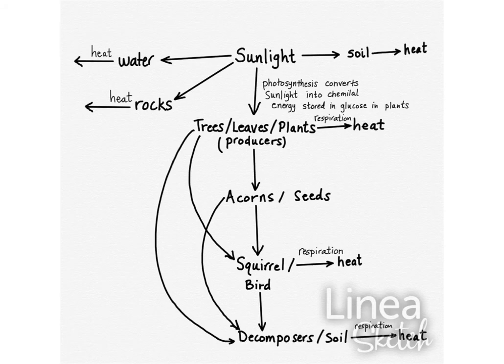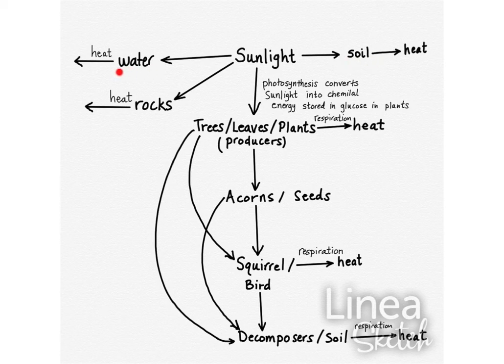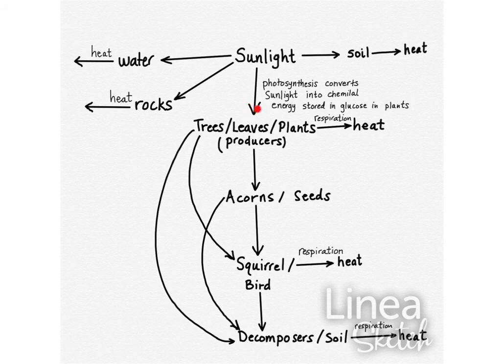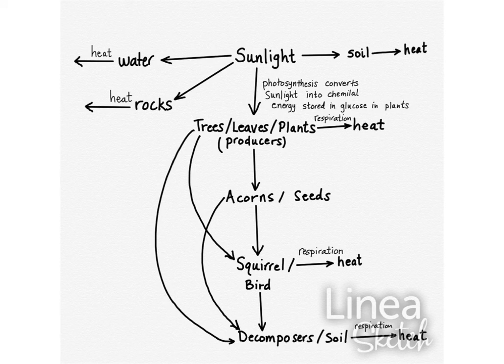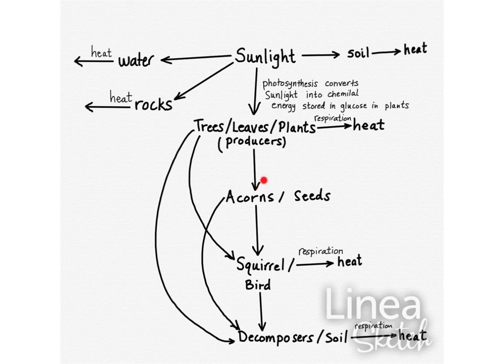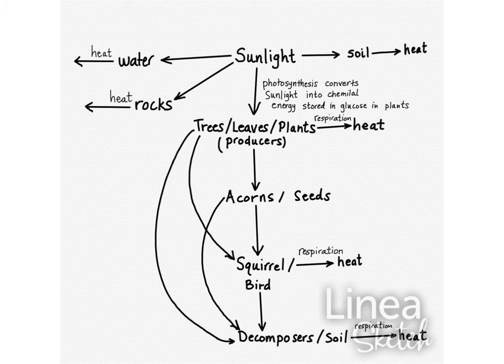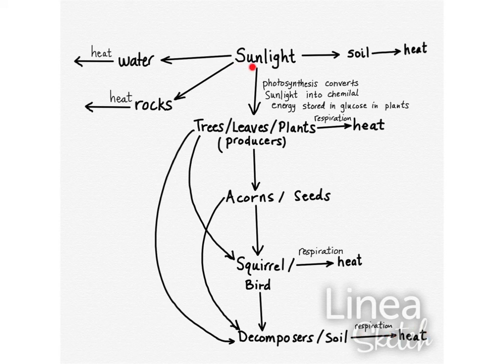Flow Diagram Energy in an Ecosystem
An example of a systems thinking tool used to show the movement of energy through an ecosystem.